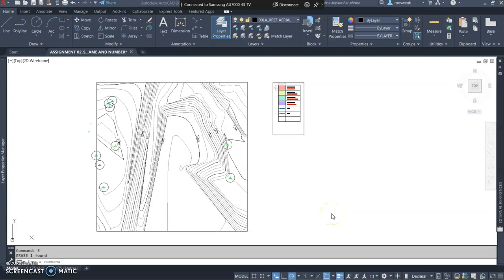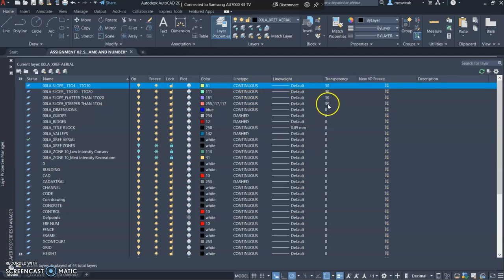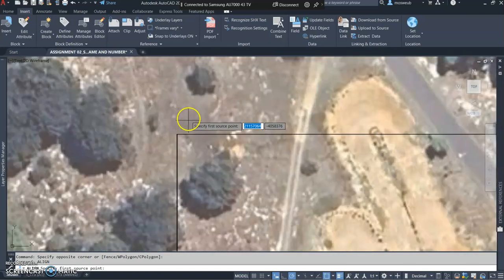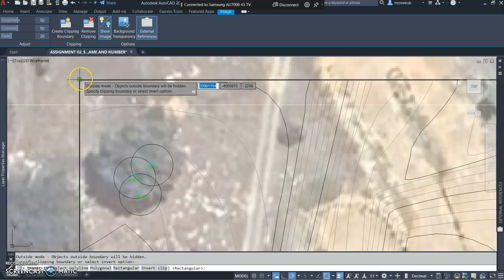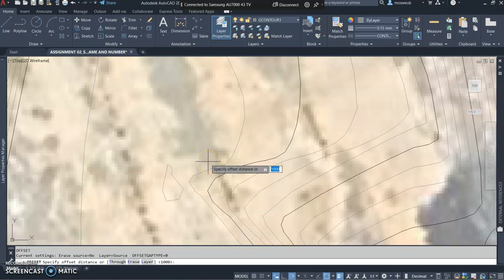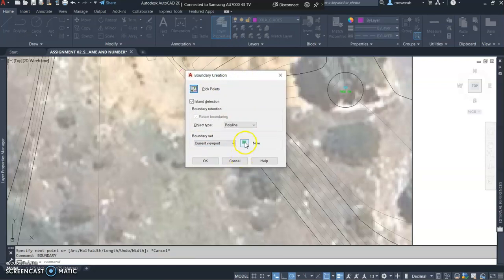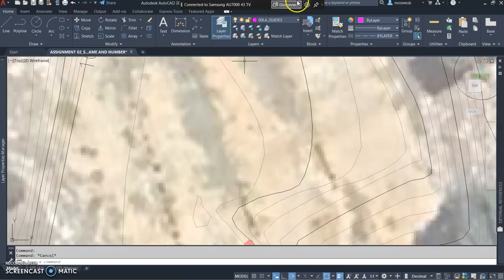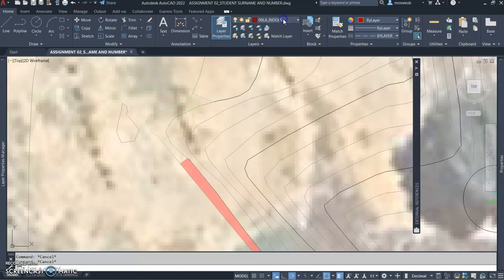AutoCAD for Landscape Architecture_ Aerial Photograph Insert & Slope Gradient_Part 1